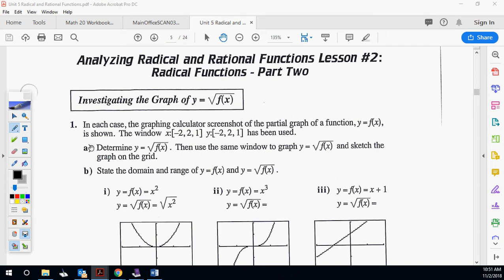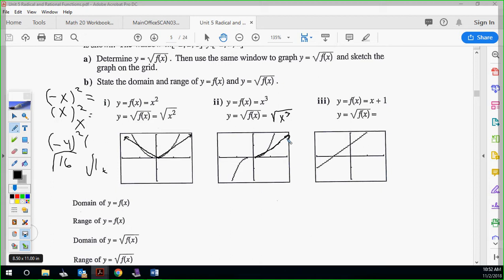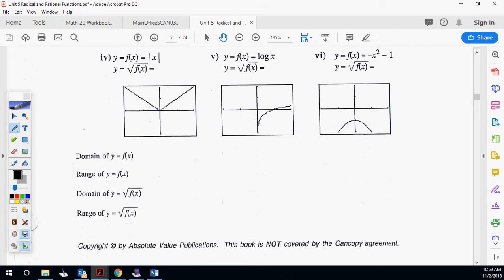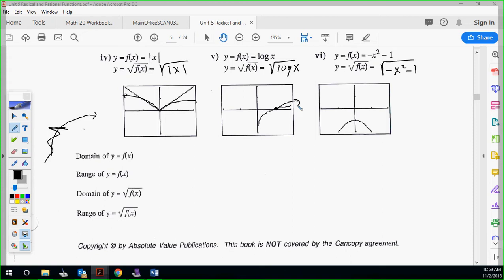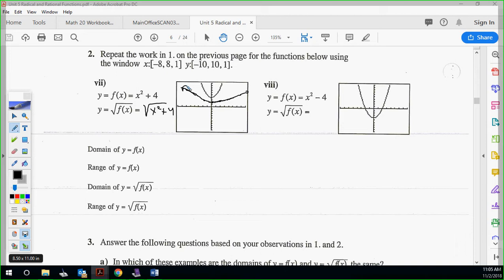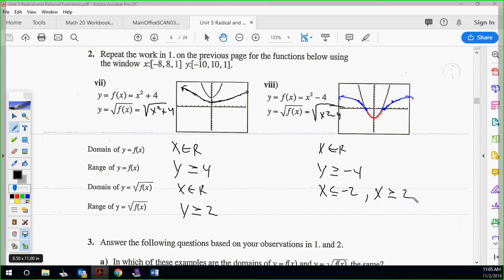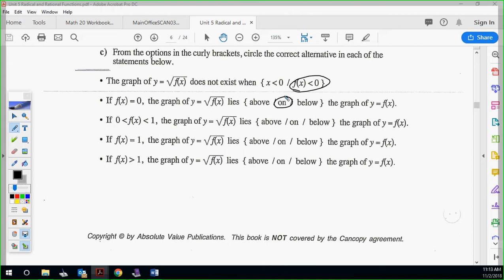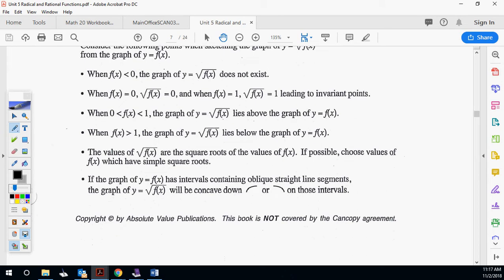S3 Chapter 1 Lesson 2 - Radical Functions Graphs Part 2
S3 Chapter 1 Lesson 2 - Radical Functions Graphs Part 2 - Math 30-1